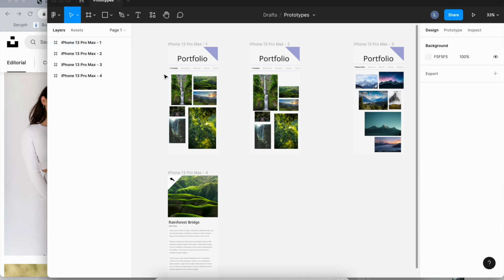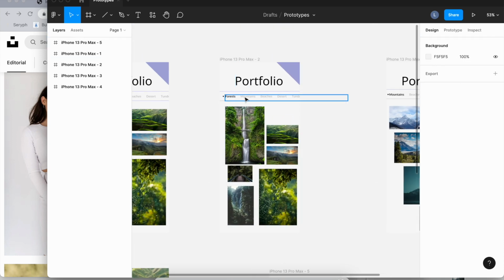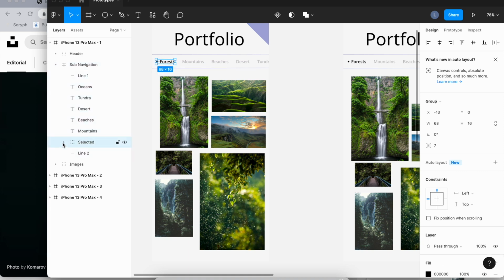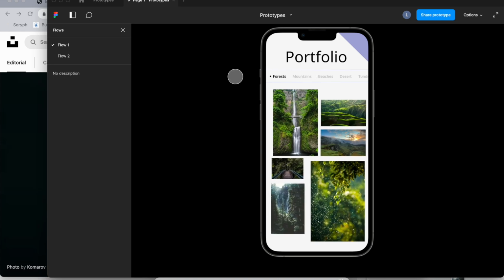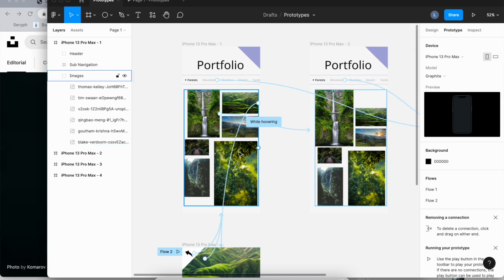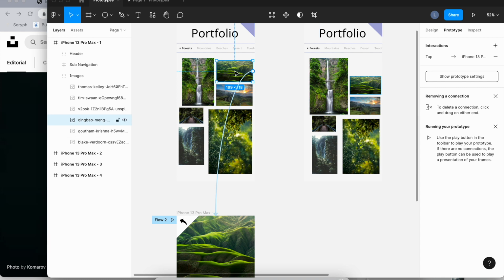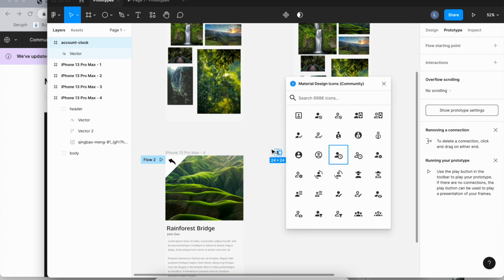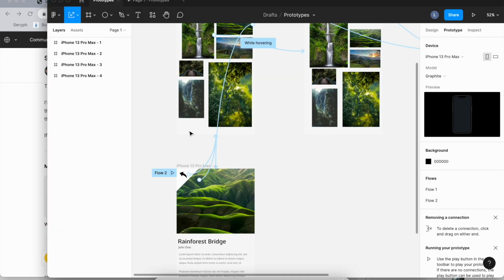Motion in Design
Learning about web design prototypes, or in plain english "motion". Also, this is the conclusion. It's up to you now to practice and apply to jobs. Good Luck.

Lastly, don't be afraid to take advantage of the web design community. There's  lots of free stuff out there.